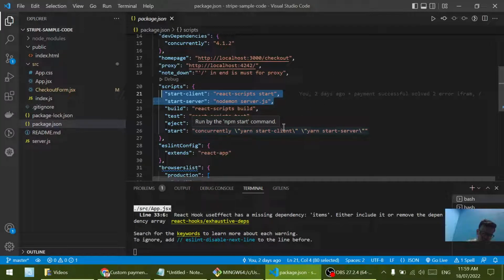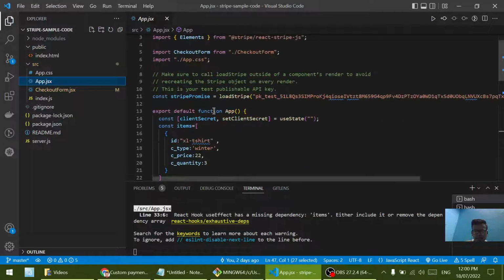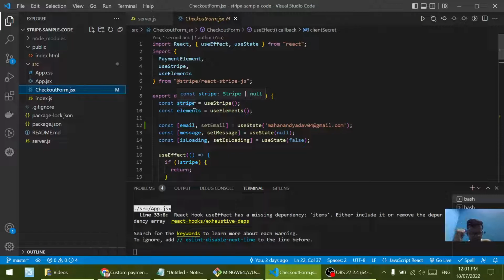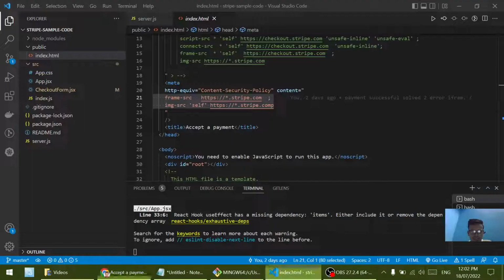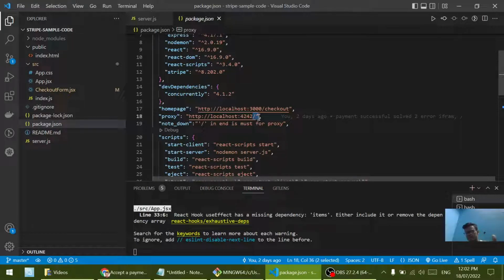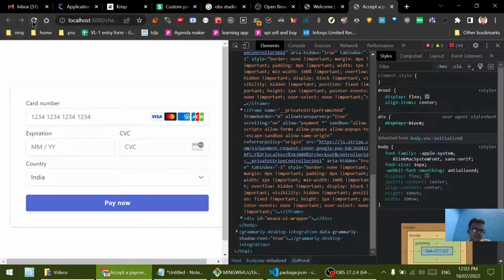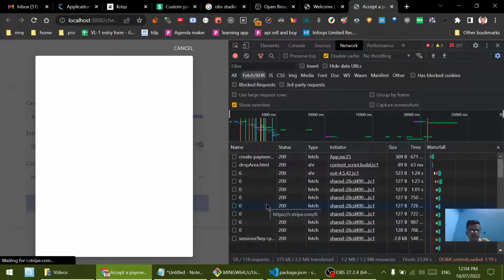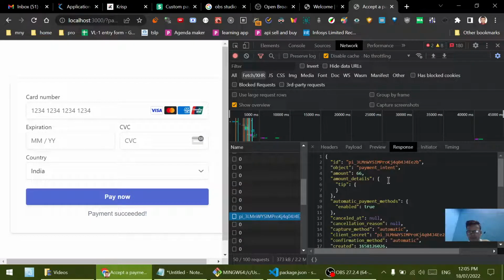Strip payment integration with express and react (low audio check other video on chennel)